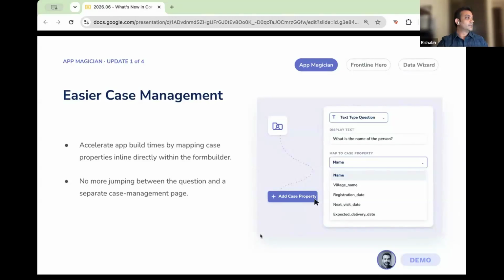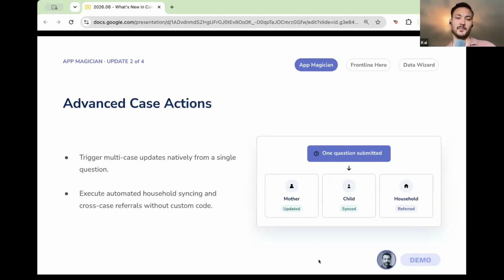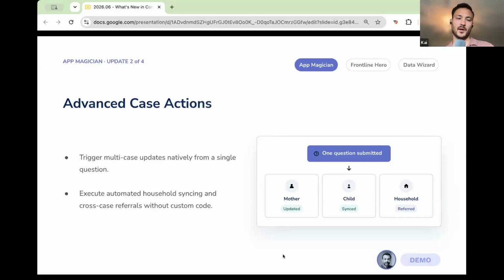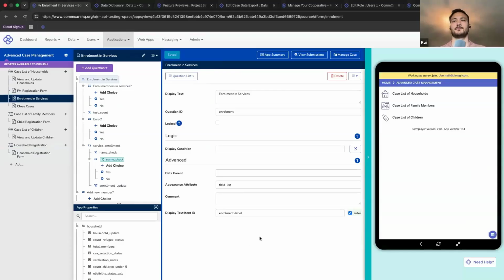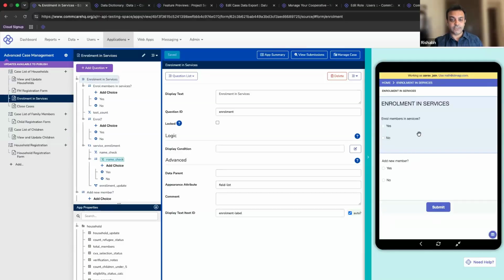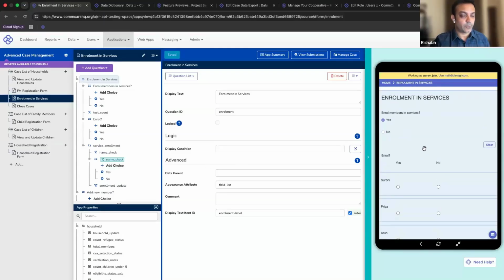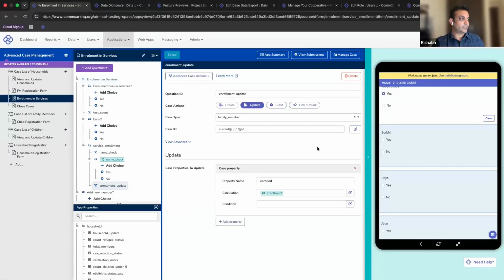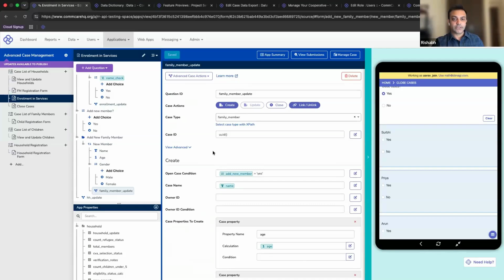Advanced Case Actions in CommCare: Manage Multiple Cases from a Single Form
In this video, we walk through Advanced Case Actions—a new capability in CommCare that lets you update multiple cases from a single question.

Real programs are rarely simple: one visit might update a mother's record, sync her child's, and trigger a referral to a health clinic—all separate cases. Advanced Case Actions brings that logic directly into the form builder, so you can create, update, close, and link or unlink cases natively, without custom code. Think household syncing, cross-case referrals, and bulk actions across the family members or entities you're tracking.

Watch it in action: enrolling members into services from a household case list, creating and linking new family members to their household, and taking batch actions like closing cases in bulk. It's the kind of sophisticated, multi-case workflow that powers complex programs—now in your hands and ready to set up, with full documentation to guide you